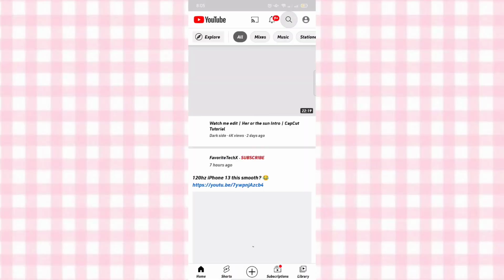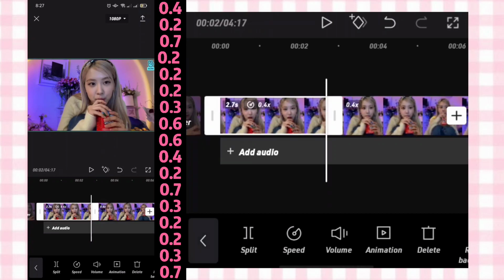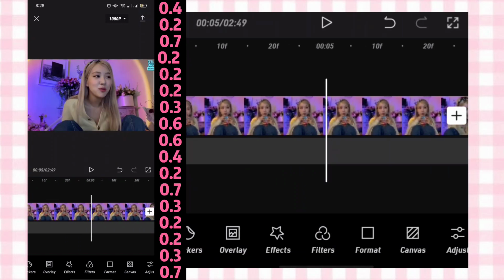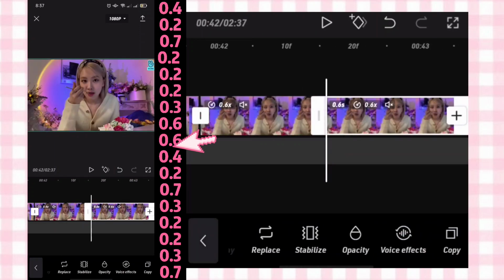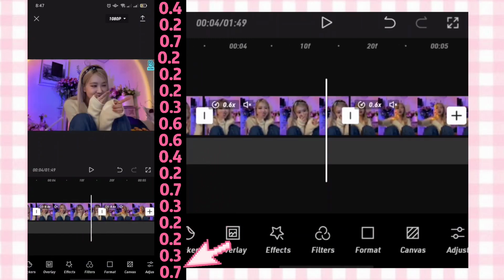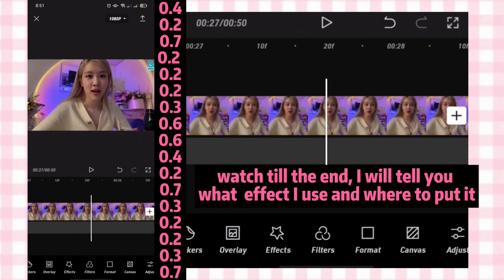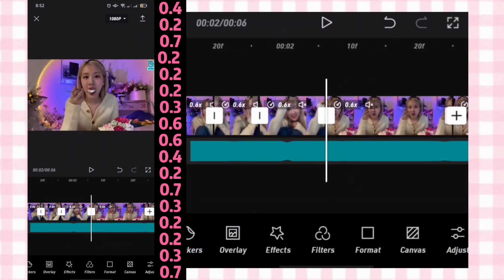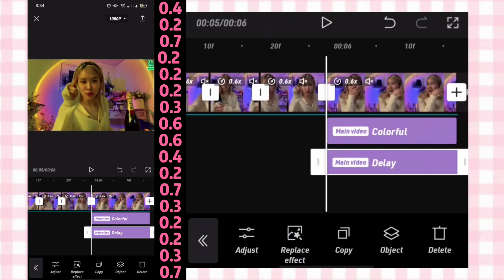"EVERYWHERE I GO" |REVERSE TUTORIAL| TIKTOK TREND CAPCUT EDIT